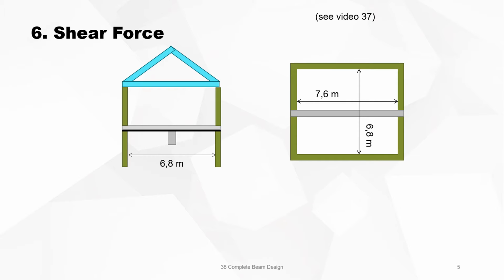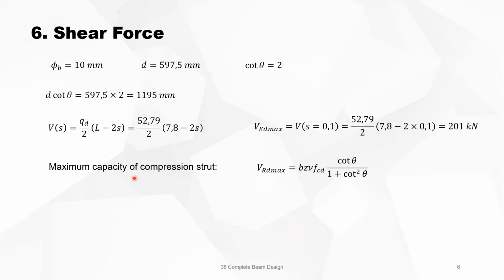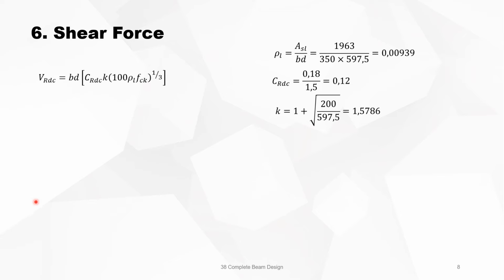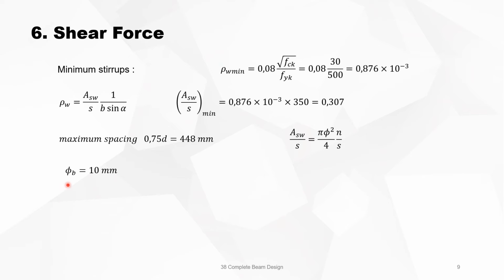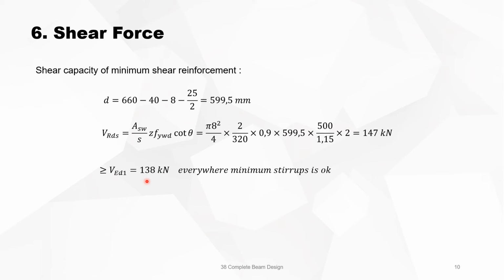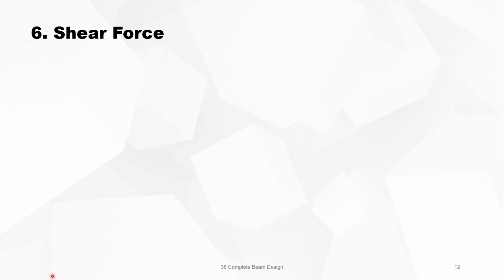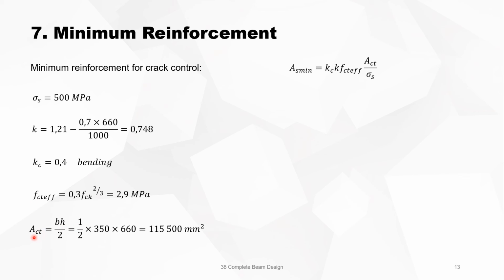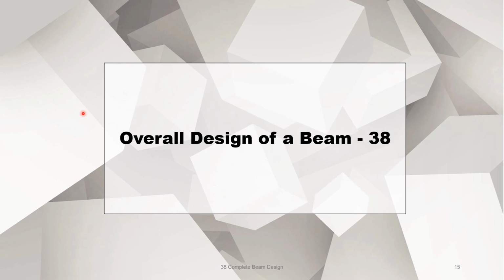38 complete beam design rev 1